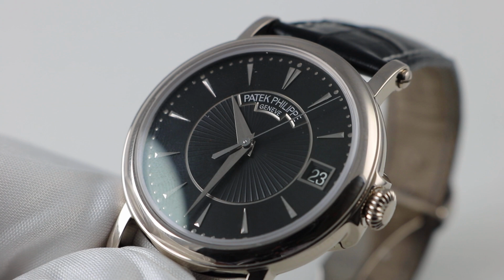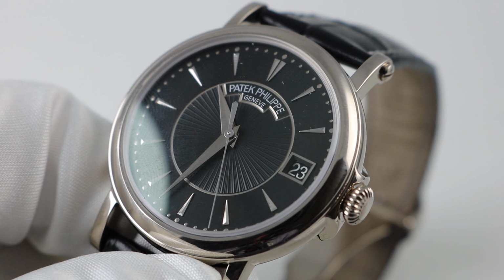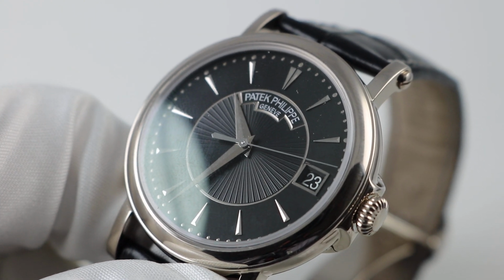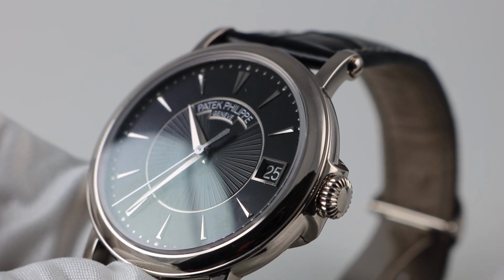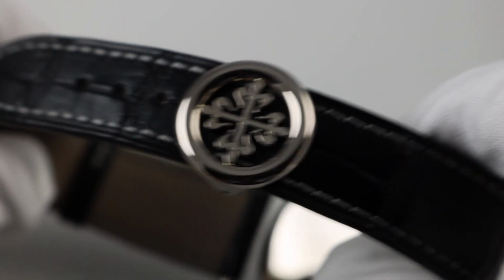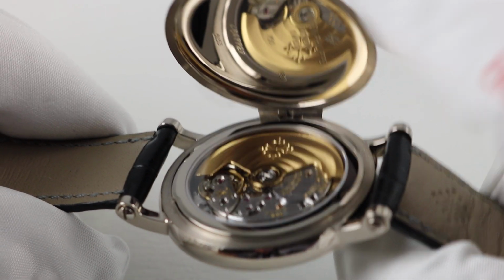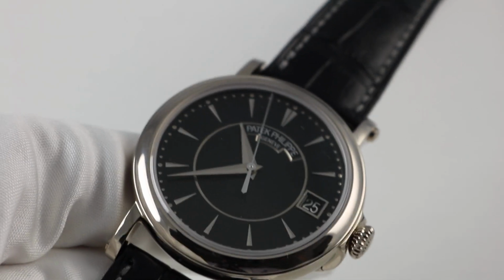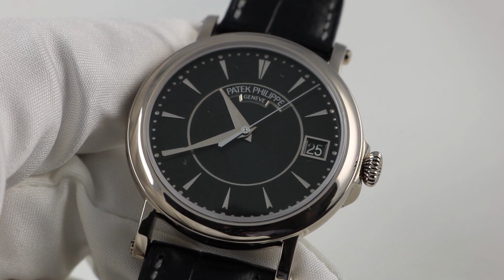Patek Philippe Calatrava 5153G Luxury Watch Review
Patek Philippe Calatrava 5153 White Gold Review

See this 38mm 18K white gold Patek Philippe Calatrava Ref. 5153G-001 in high-resolution images on our website,

Video and content by OJ Whatley